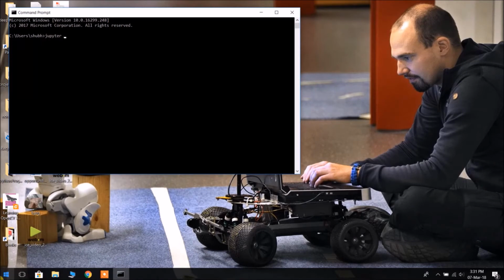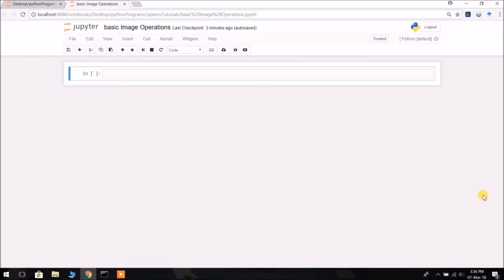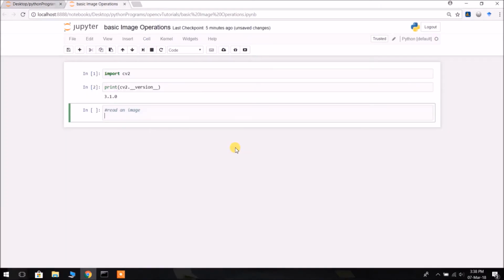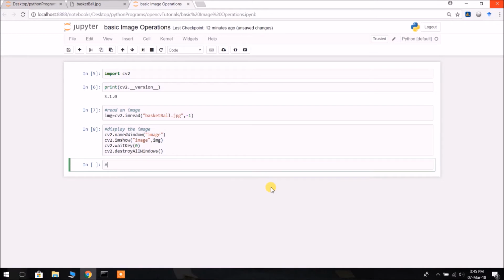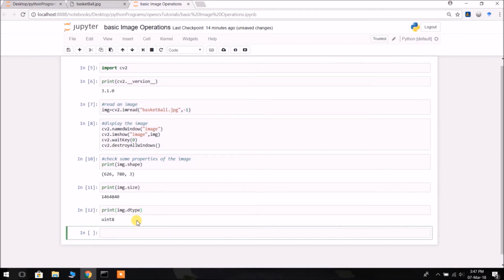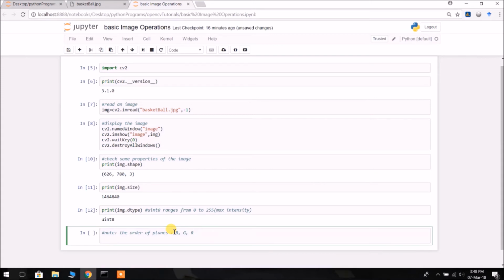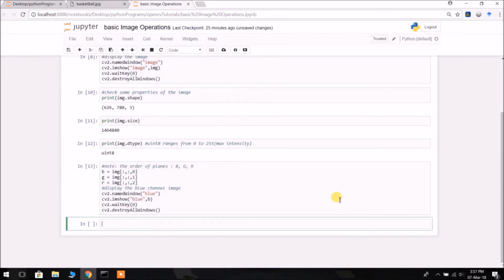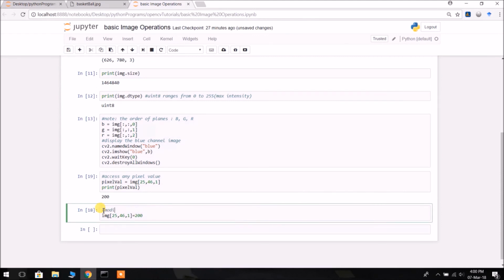Let's Learn OpenCV-Python: Basic Operations on Image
Tutorial on accessing image pixels, image properties and ROI.

Please write in the comments for any suggestions or queries.